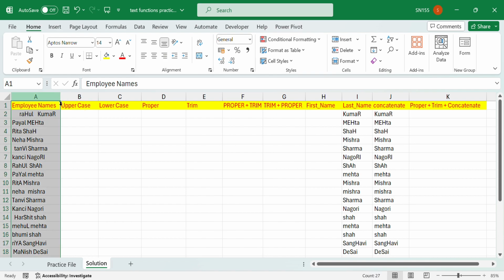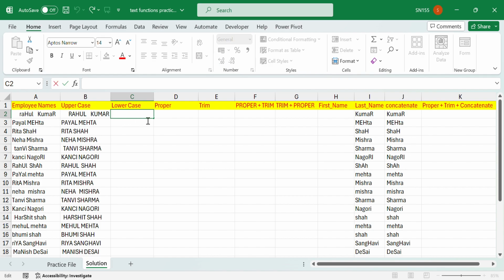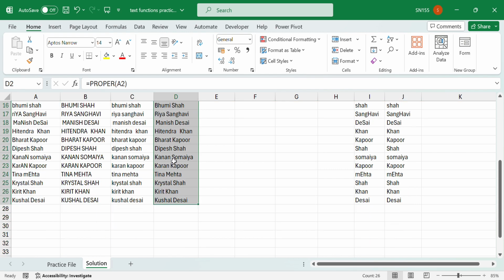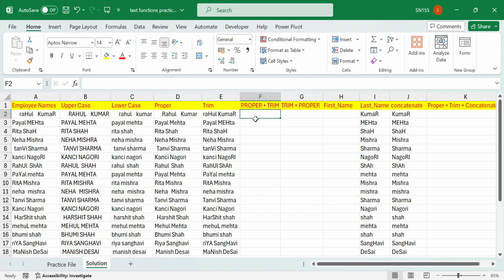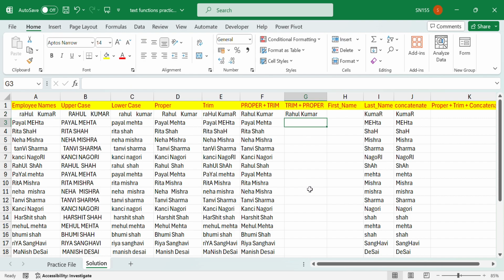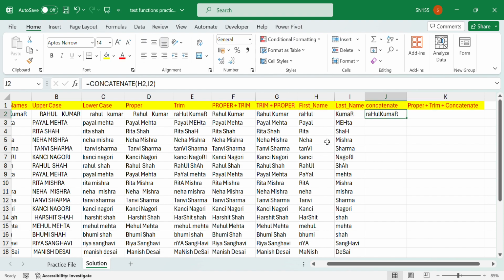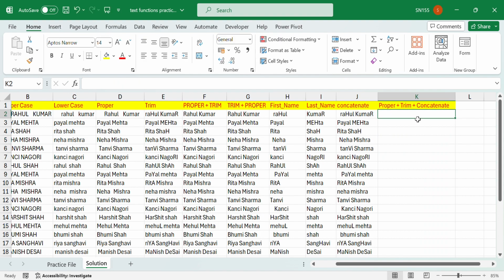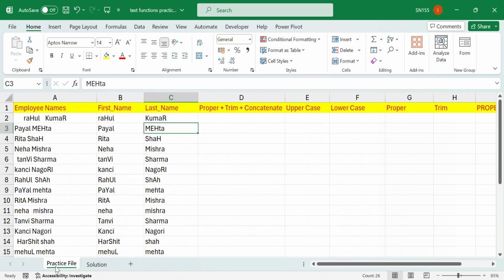All Text functions practice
Conquer Text Manipulation on YouTube!

Tired of struggling with formatting text in your documents and spreadsheets?This channel is your one-stop shop for mastering text functions like PROPER, TRIM, and CONCATENATE!

No more confusing formulas or messy data. Learn how to efficiently:

Capitalize text correctly
Remove unwanted spaces
Combine text strings seamlessly

Whether you're a beginner or a seasoned pro, this channel offers clear, concise tutorials and practical tips to **elevate your text manipulation skills.